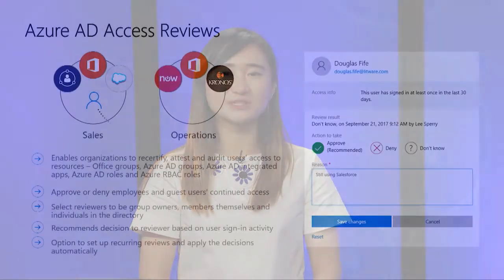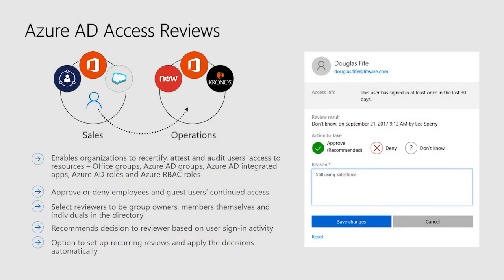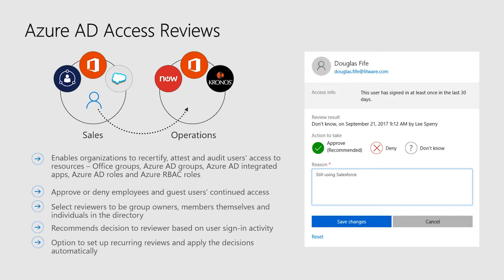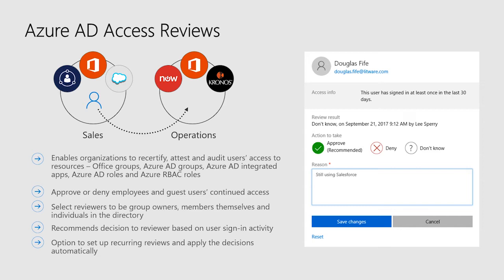What are Access Reviews in Microsoft Entra ID?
This video provides an overview of Microsoft Entra access reviews, which enable organizations to efficiently manage group memberships, and access to enterprise applications and privileged role assignments.